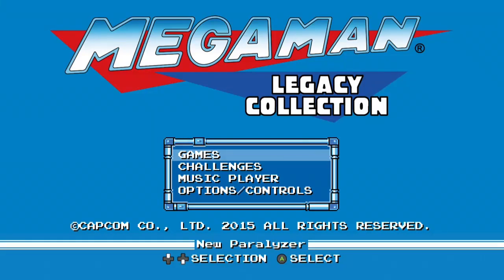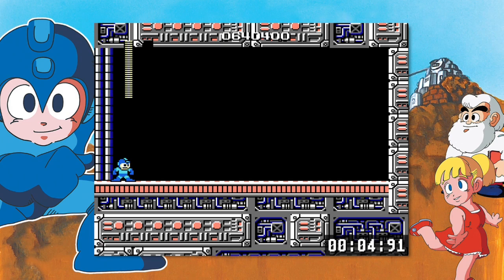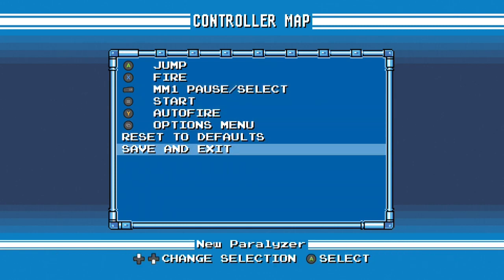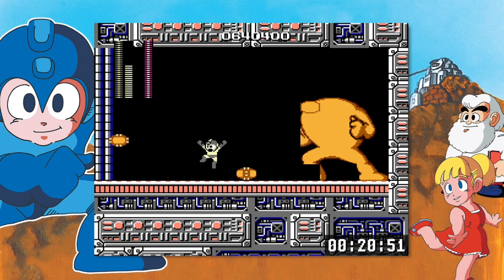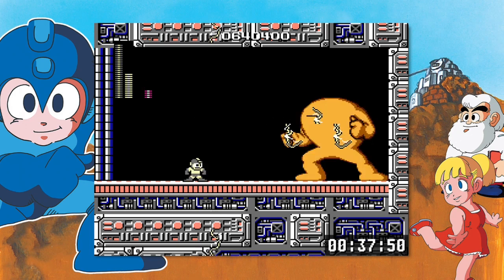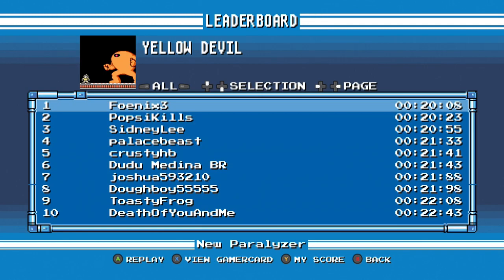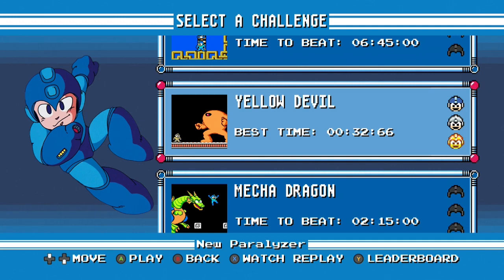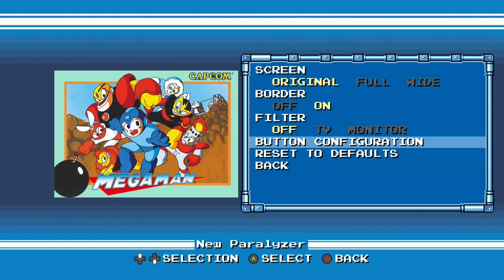Mega Man® Legacy Collection - MM1 Pause Buffering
Pause Buffering for those who don't know.